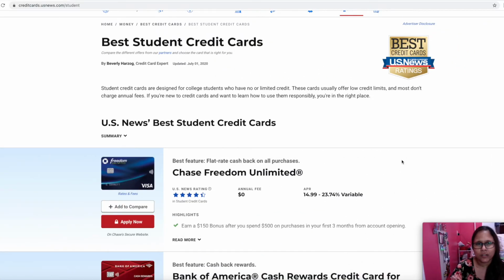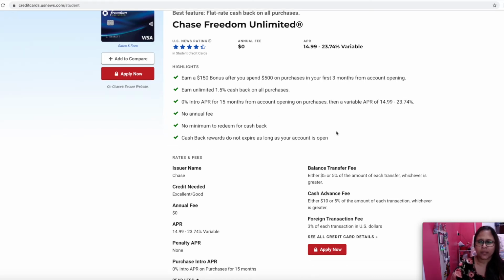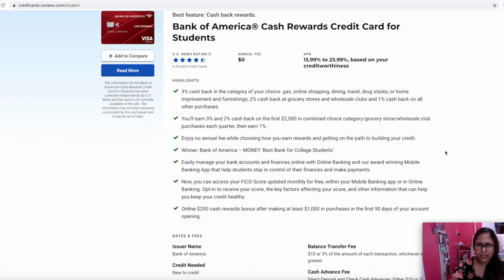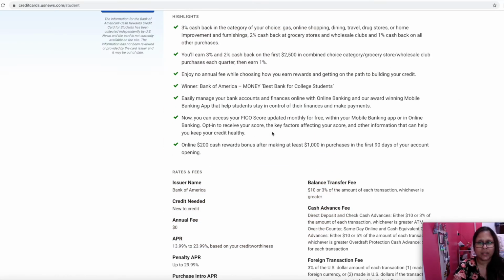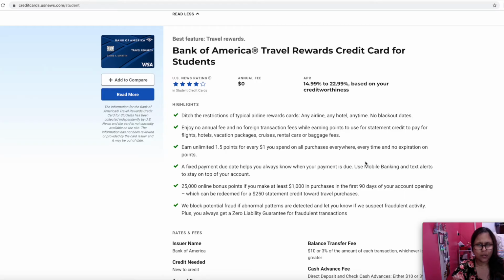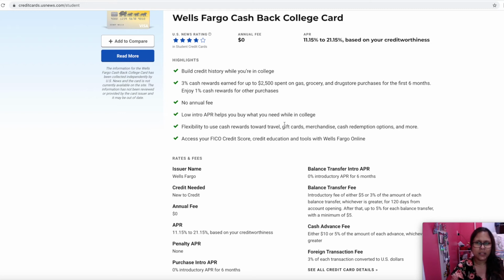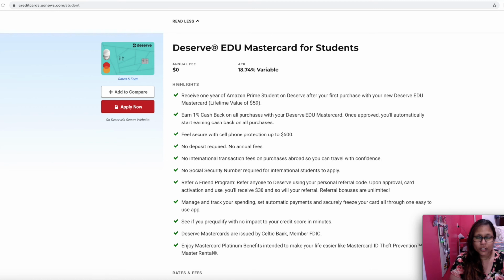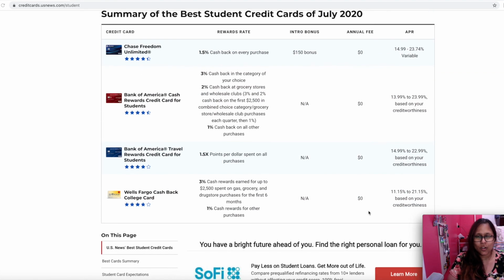Best Credit Cards for Students: My Best Recommendation!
Best Credit Cards for Students may be hard to find but thanks to US News I have given you a few suggestions in this video. Remember to be responsible with your credit cards and use them to your advantage!